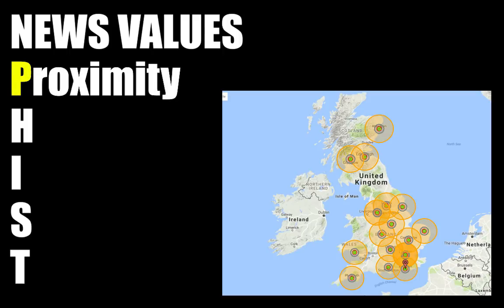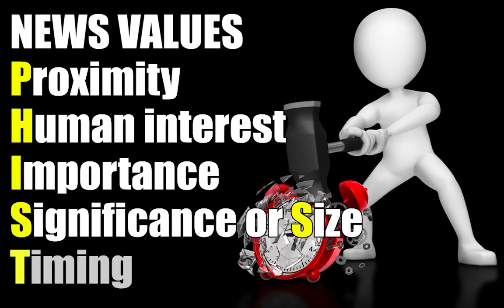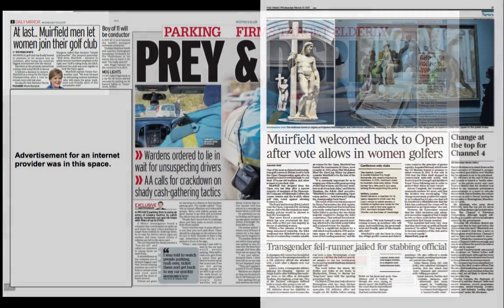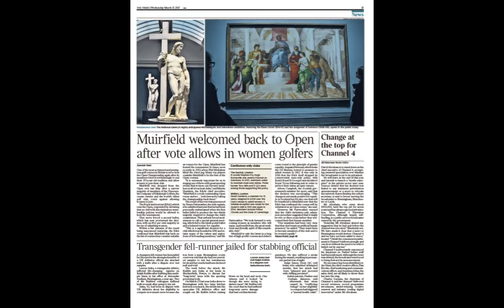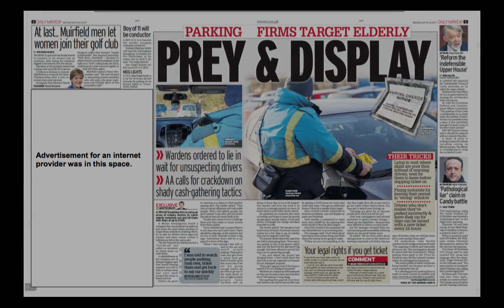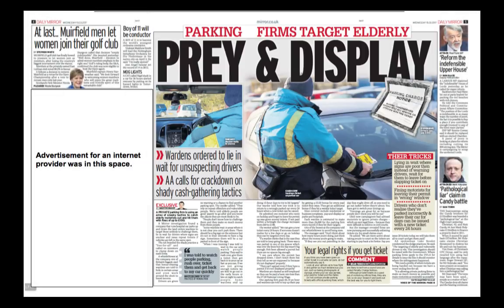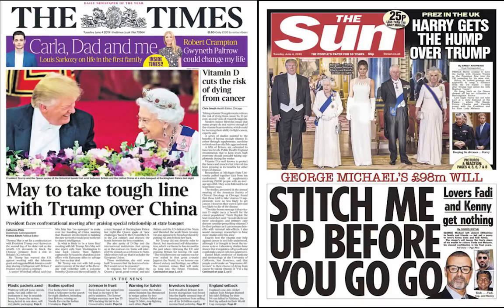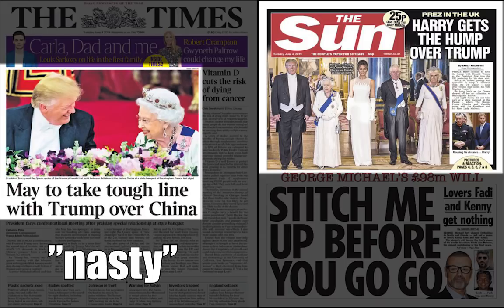How to Revise GCSE Newspapers (AQA Media) | OctoBeard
A quick revision guide for the 2019 Paper 2 (but contains useful stuff for 2020 also):
- News Values (and how they apply to the CSPs)
- Horizontal Integration (and the advantages of it)